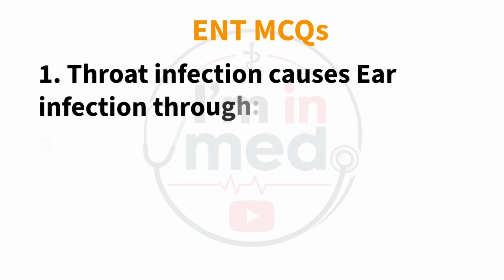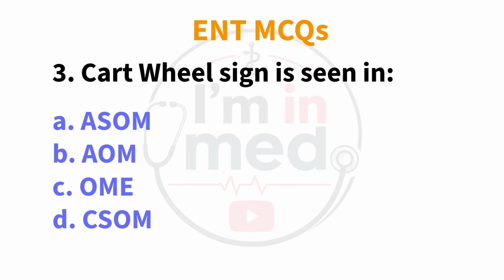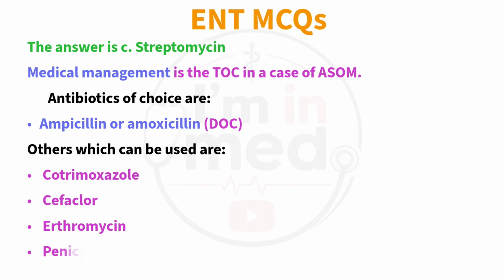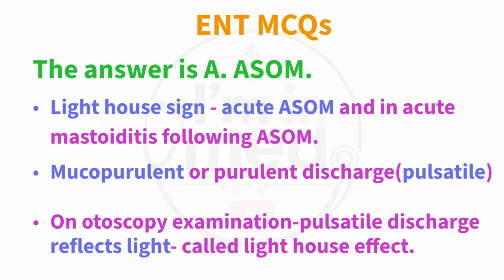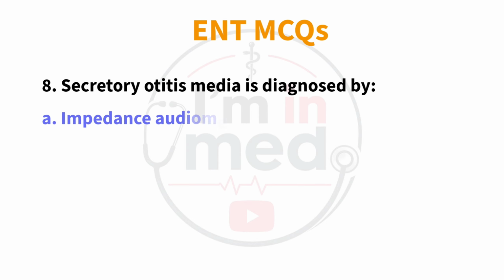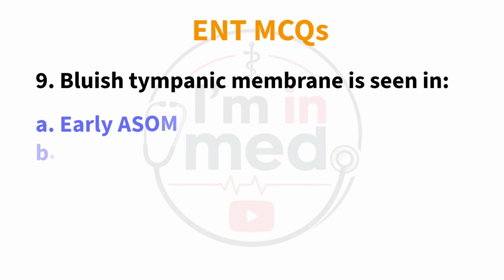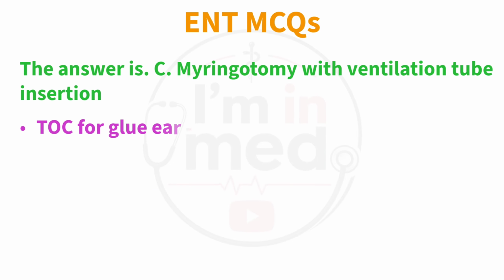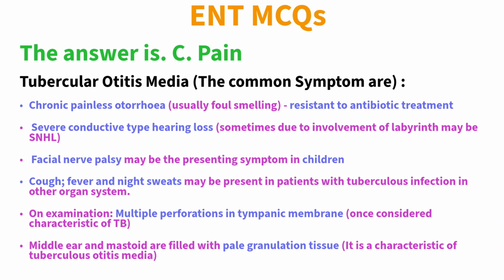ENT PYQs WIN/LEARN | ASOM & NON SUPPURATIVE OTITIS MEDIA | NEETPG | INI-CET |FMGE |MBBS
Master the most important ENT Previous Year Questions (PYQs) asked in NEET PG, INI-CET, FMGE, and MBBS professional exams.

 This video covers high-yield topics with concise explanations to help you revise quickly and improve your exam score.

📚 In this video you'll learn: ✅ Most repeated ENT PYQs

✅ Frequently asked viva questions
✅ Important one-liners and clinical points
✅ Last-minute revision for NEET PG & INI-CET

🎯 Perfect for:

• INI-CET Aspirants
• FMGE Students
• MBBS Students
• Medical Viva Preparation